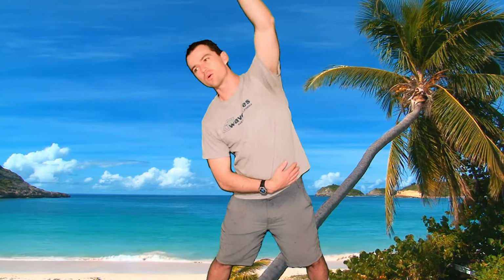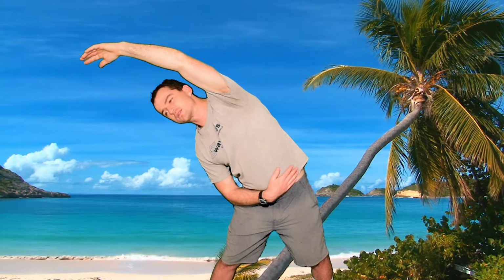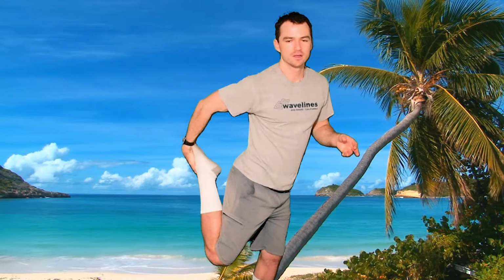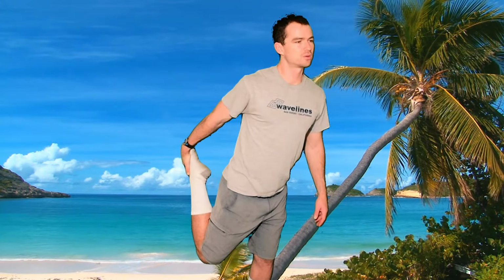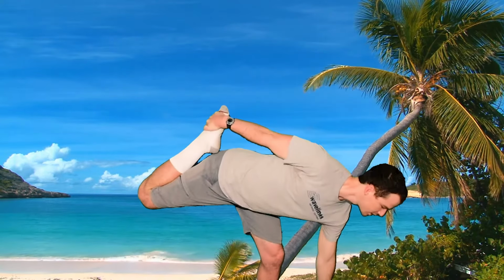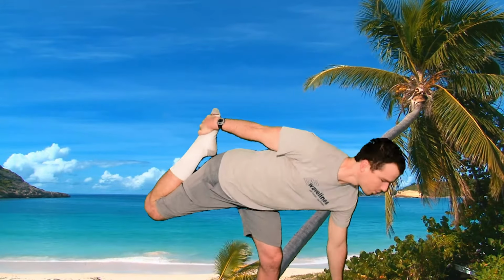10 Minute Brain Break - Balance and Focus!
Let's go to Hawaii to do some quick balance challenges that will help us refocus and be mindful!